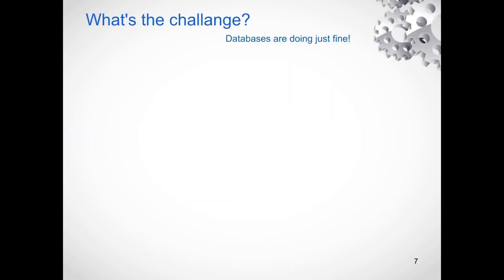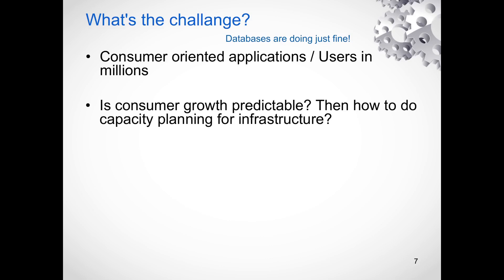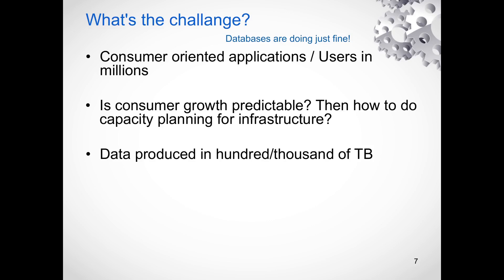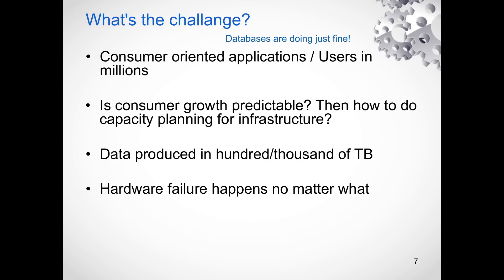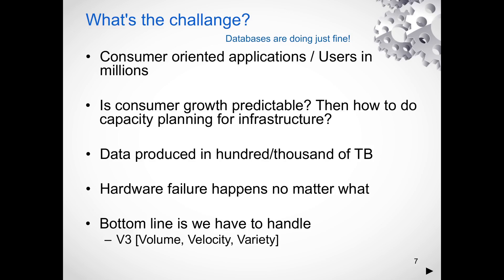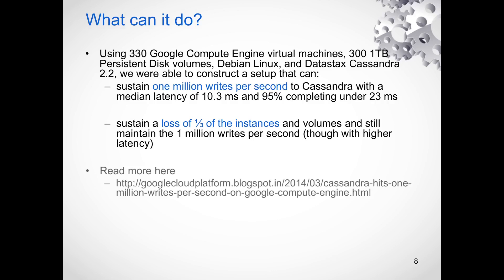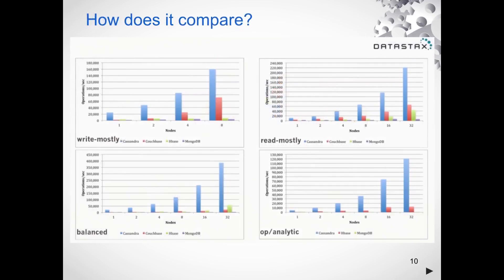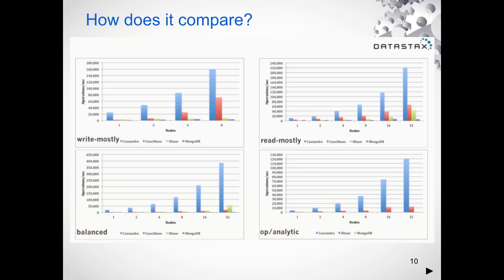Apache Cassandra - Episode 1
In this video we discuss the following areas -
1. What's the problem with traditional data storage
2. What can Cassandra do?
3. What organizations use Cassandra?
4. Comparison

This is an introductory video of a 30+ Cassandra series that I intend to make. You can skip this video if you are already familiar with NoSQL at a high level.